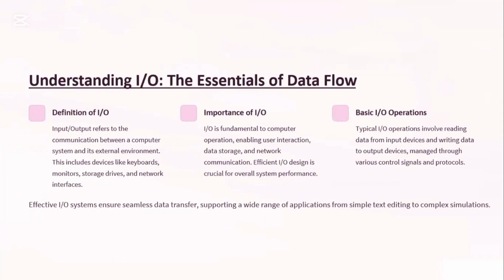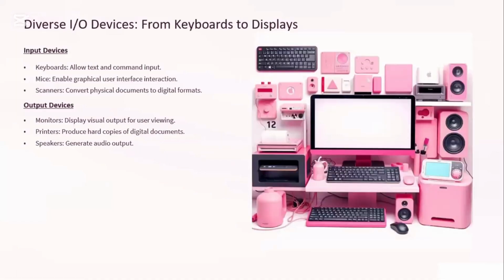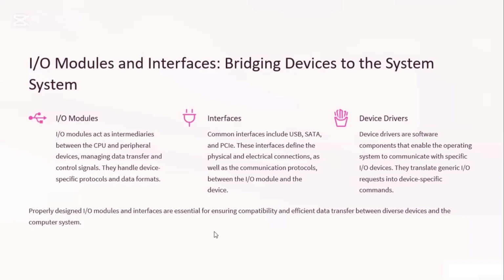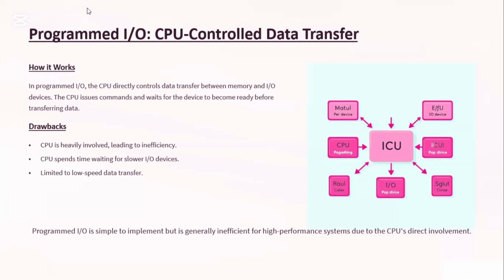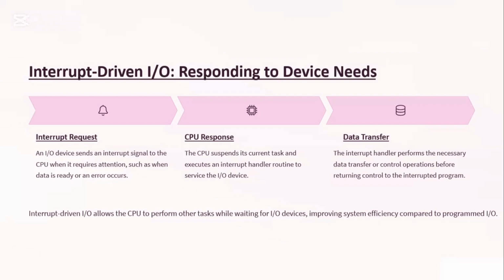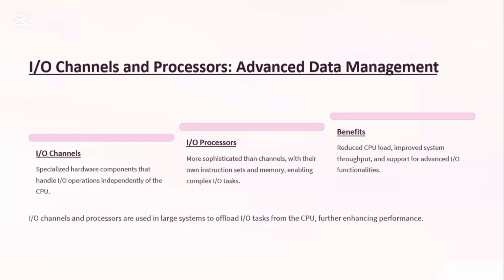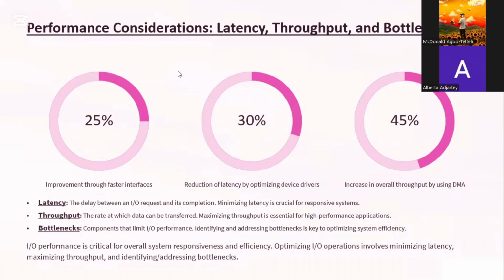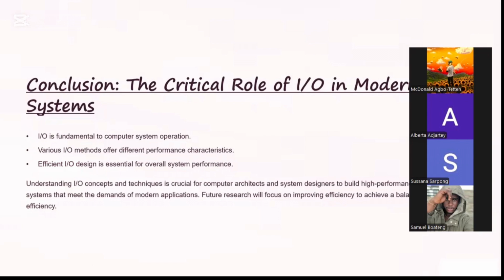26 July 2025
Group 8 presentation on input and output in computer architecture